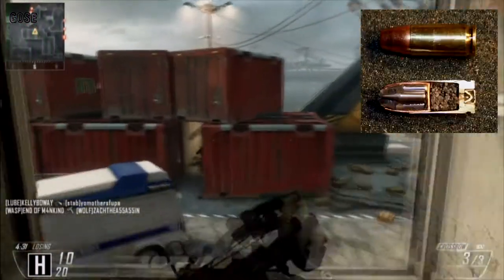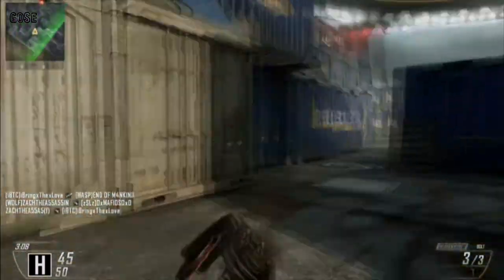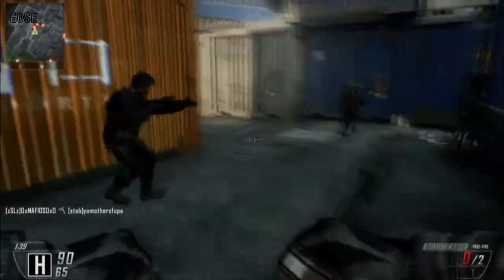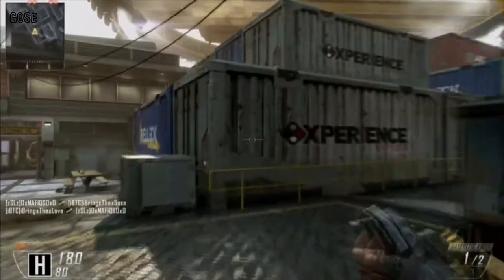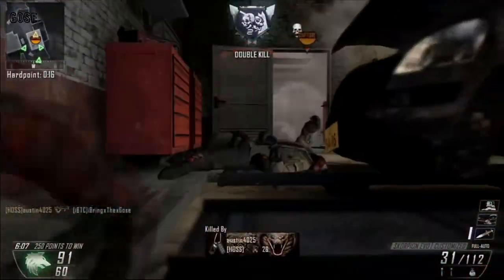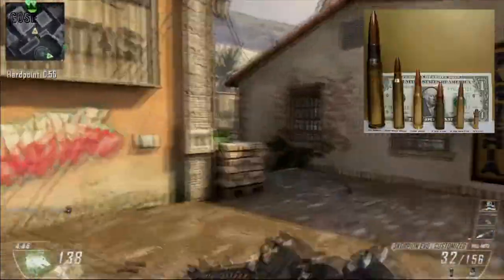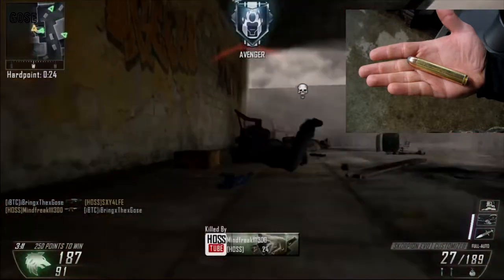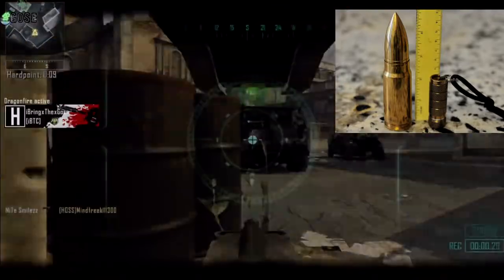"How bullets works" - Call of Duty Black Ops 2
(Read Please)

I'm helping with extra life please stop by my stream

In this video i explain (poorly)

Hat Films are a trio of filmmakers, but we also create all our own music for everything we do, including our Hatventures series. We have also created the music for all the official Minecraft trailers.
Ignore
Guns how bullets work 50 cal 950jdj 45 50ae
Call of Duty : Ghosts "The Ghosts are Real" New Information - Black Ops 2 Gameplay Call of Duty : Ghosts "The Ghosts are Real" New Information - Black Ops 2 Gameplay Call of Duty : Ghosts "The Ghosts are Real" New Information - Black Ops 2 Gameplay call of duty ghosts the ghosts are real cod call of duty ghosts cod ghosts "Call of Duty: GHOSTS TRAILER" Official Teaser COD GHOST! Masked Warriors New 2013! gameplay online multiplayer xbox microsoft may 21 new cod ghost activision infinity ward ps3 360 ps4 "Call of Duty: GHOSTS TRAILER" Official Teaser COD GHOST! Masked Warriors gun rifle pistol primer "50 bmg" fifty browning machine gun